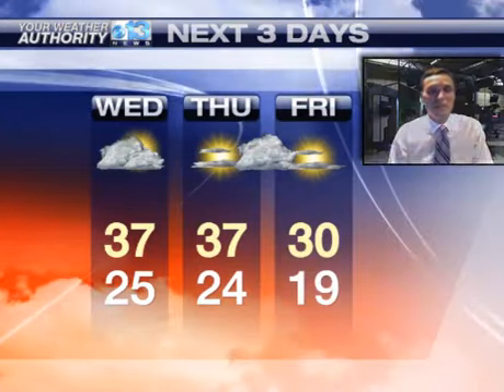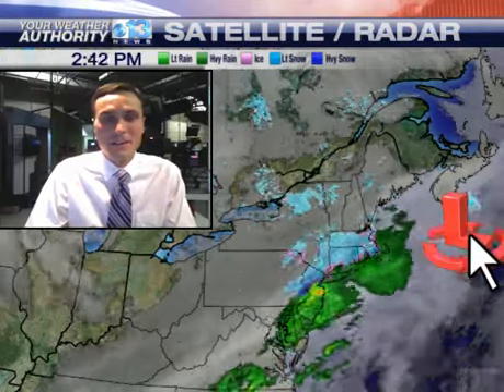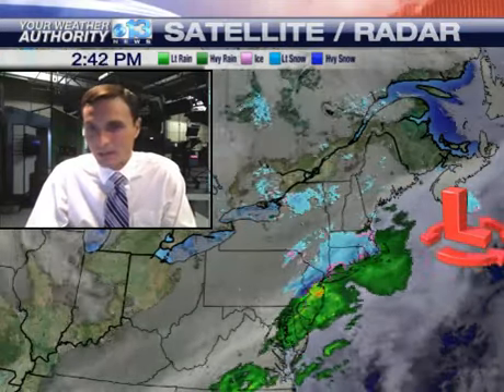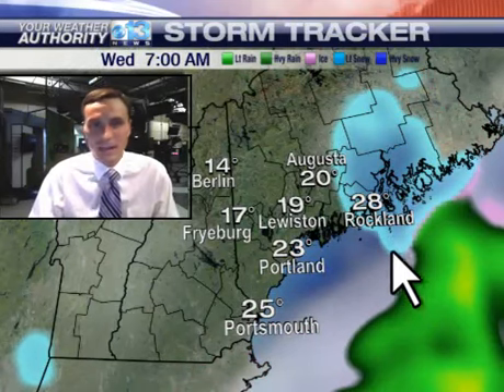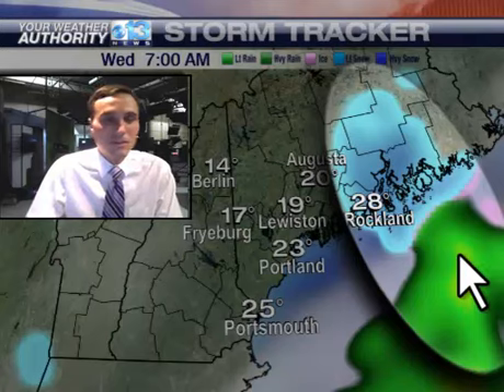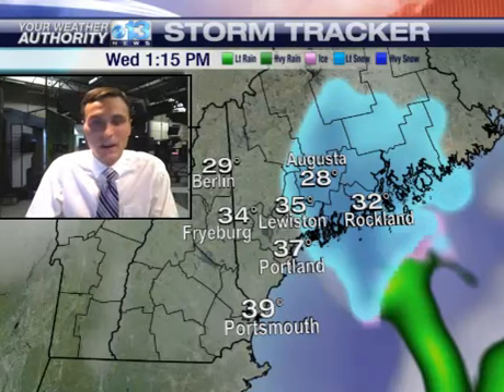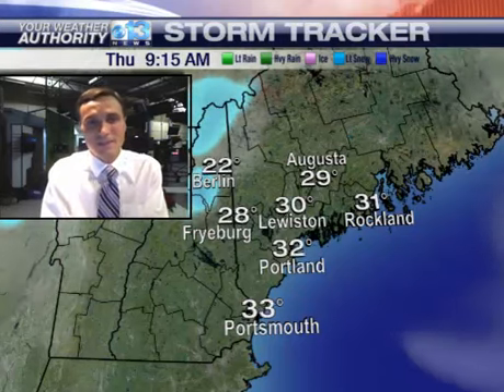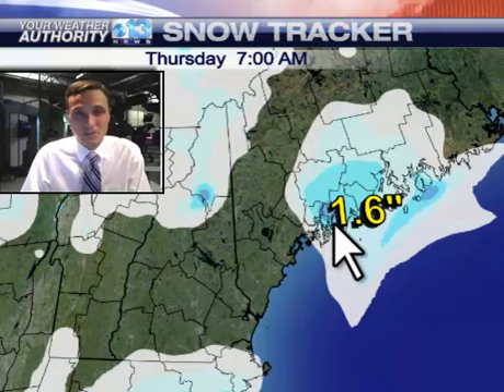Charlie Lopresti's Weather Extra 11/17/12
Staying cold and some snow for parts of the area.